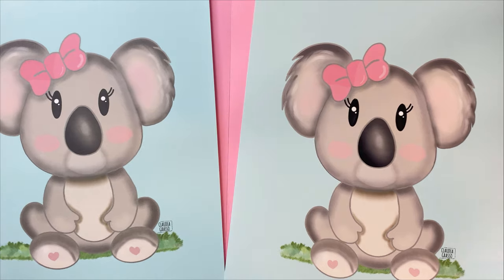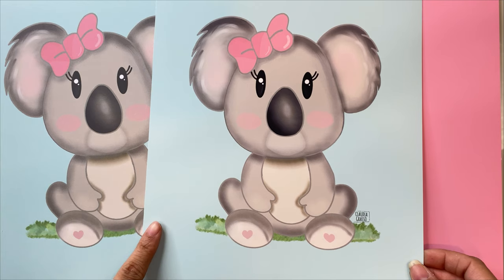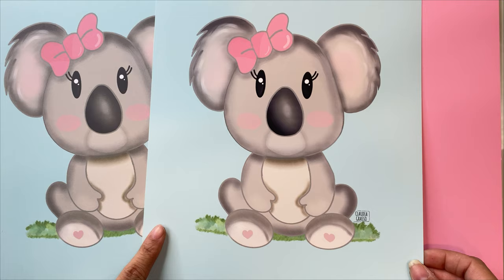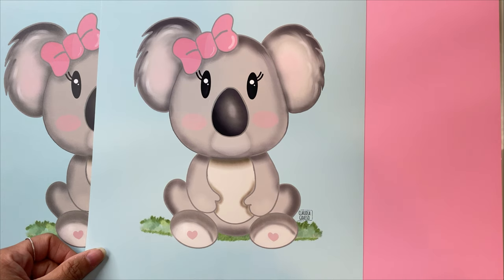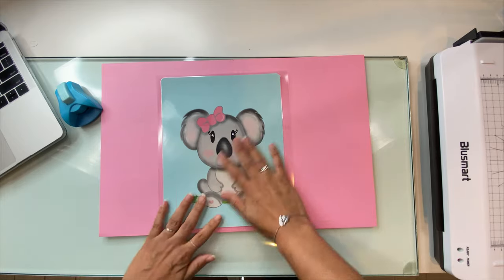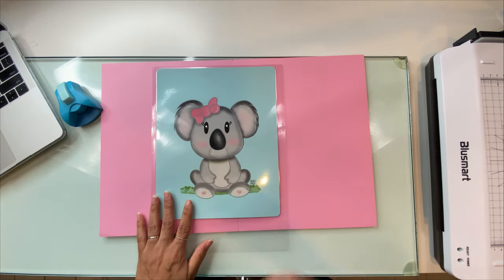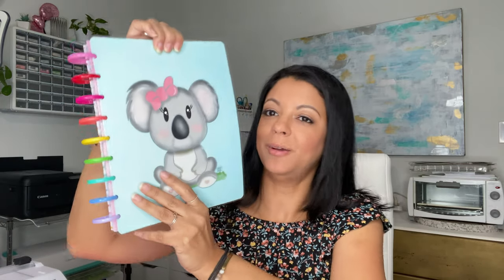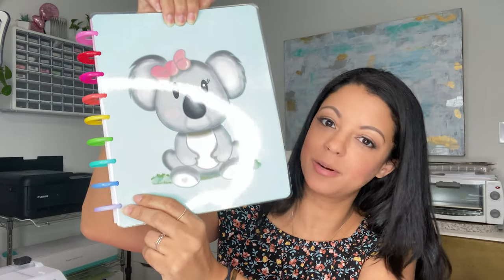Studio Vlog 004- Printing Mug- Packing Order and more...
Welcome guys! In this vlog I'll be printing and  packing a mug order.
I'll show you how I sublimate a mug,  also a drawing  of a new sticker sheet and packing some orders.